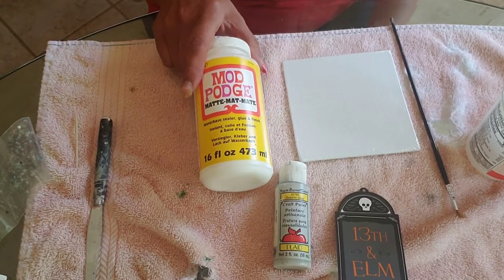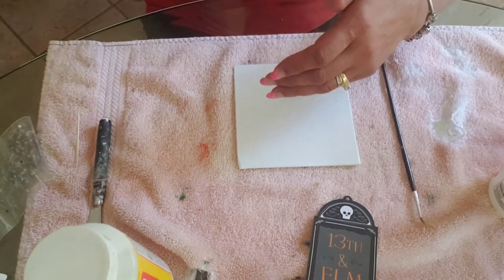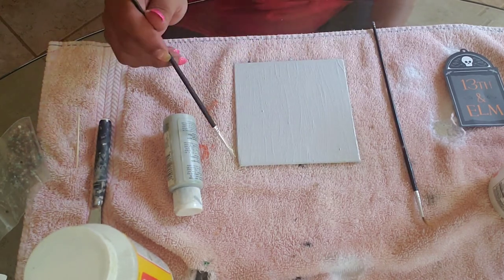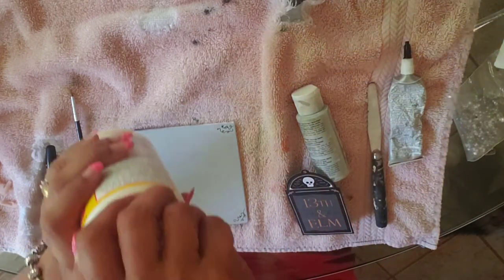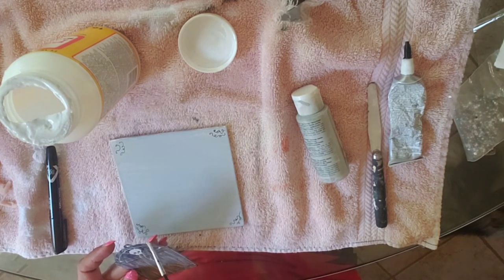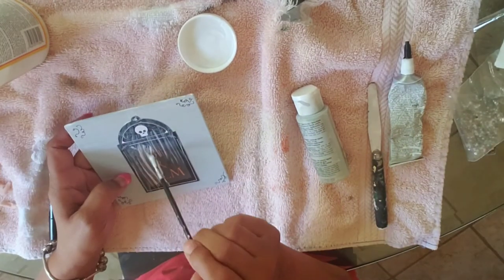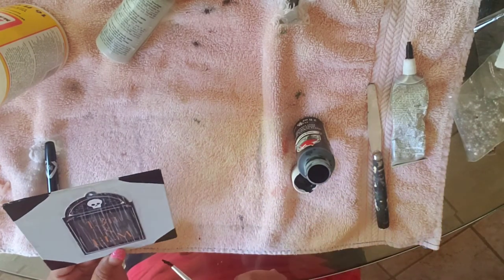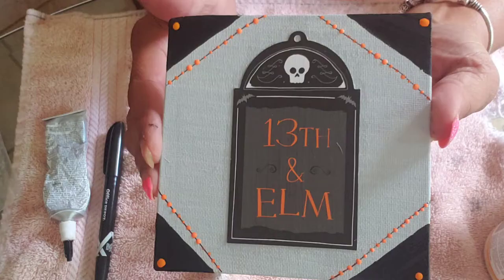Halloween Canvas Art - DIY Super Easy!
In this episode, Cheryl shares how she took an old tag from an Halloween item she purchased last year and a canvas from Hobby Lobby to make a piece of Halloween Art.  If you don't have an old tag, you can clue on the canvas anything you have around the house.  Happy crafting!

The materials Cheryl used are as follows:

Gray paint, black paint, orange paint, Modge Podge and paint brushes.  Super easy craft to make and display in you Halloween decorations.

Halloween, painting on canvas, fun Halloween crafts, DIY Halloween 13thandelmstreet Elm Street
Crafting for Halloween
Easy Halloween Crafts